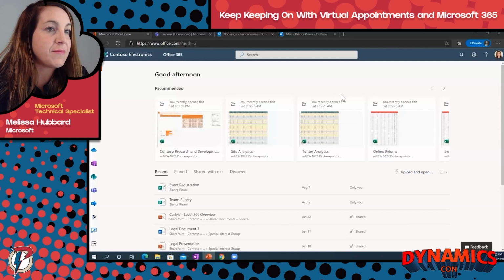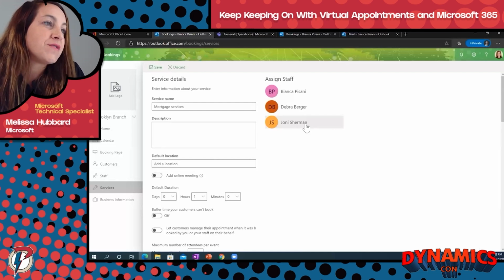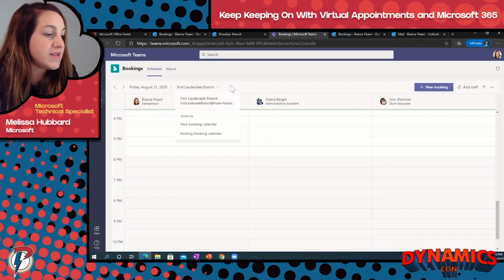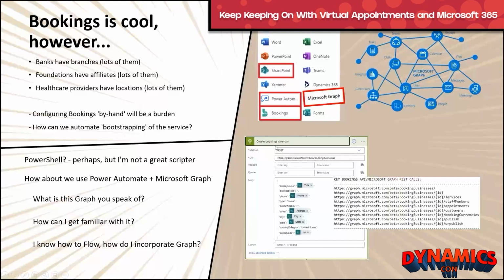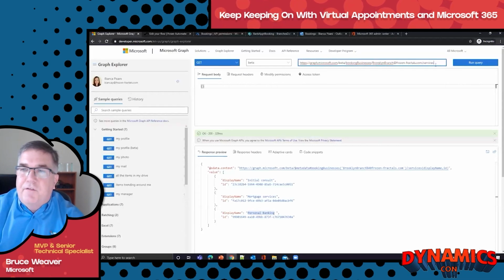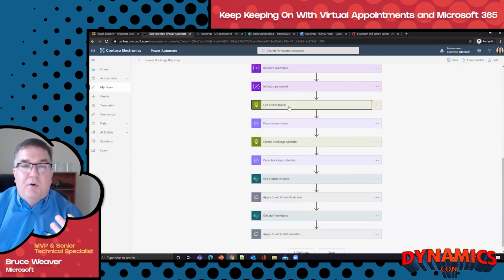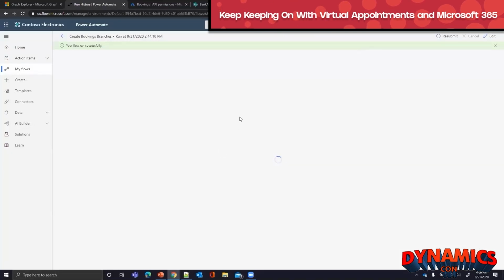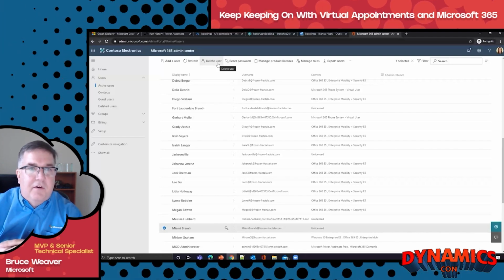Melissa Hubbard & Bruce Weaver - Keep Keeping on with Virtual Appointments and Microsoft 365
Keep Keeping on with Virtual Appointments and Microsoft 365
DynamicsCon 2020 - Power Platform